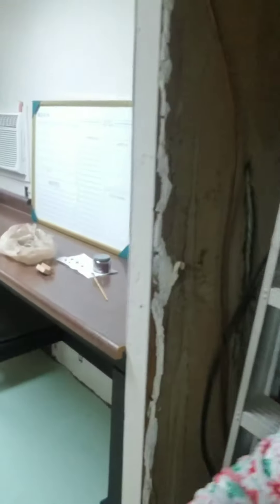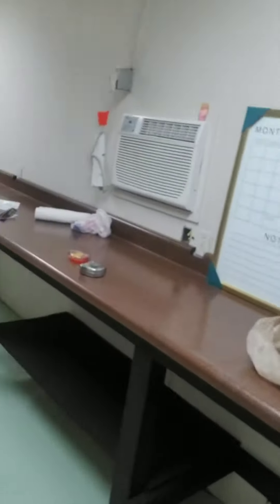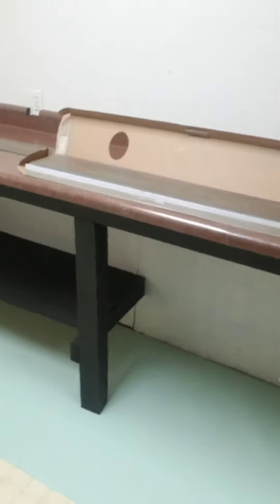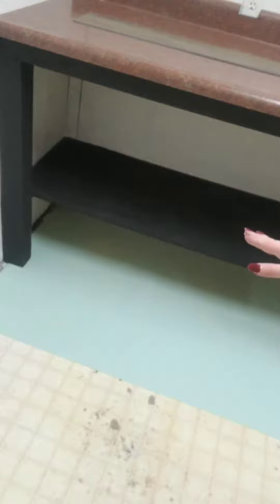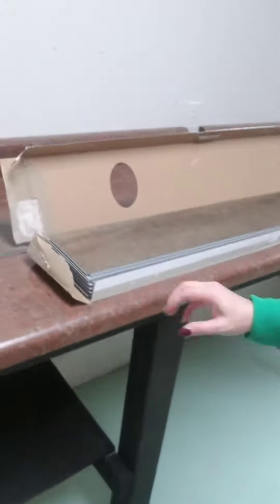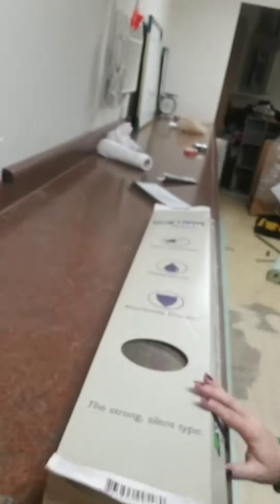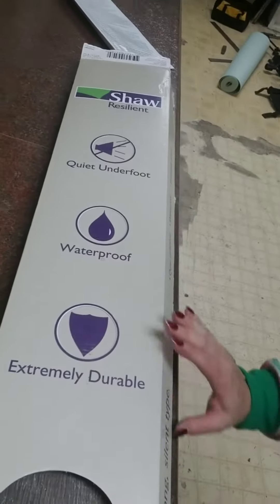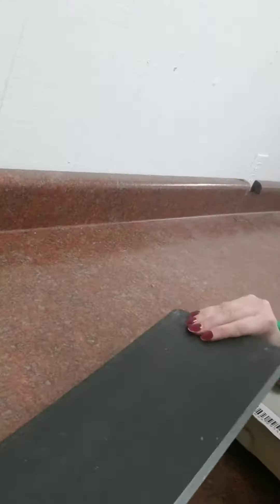New counter & laying the new flooring in our DIY ebay work space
Laying the floor & new countertops apart of phase 1 in our DIY Ebay work space "flip this space "!!